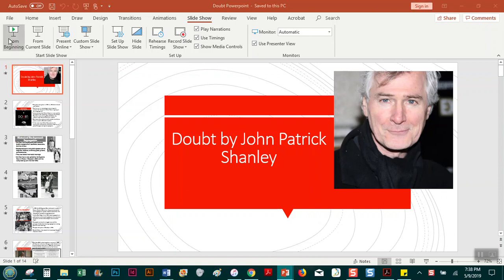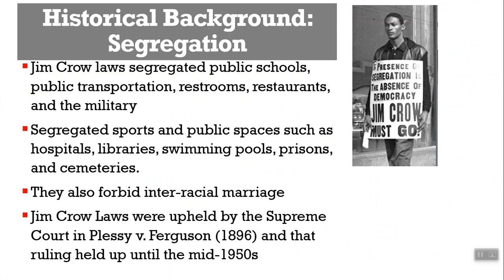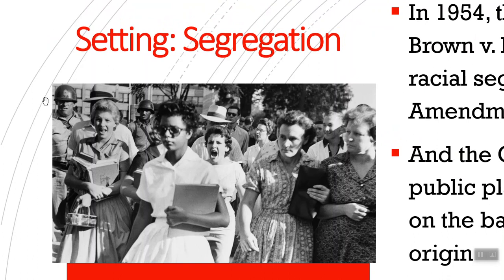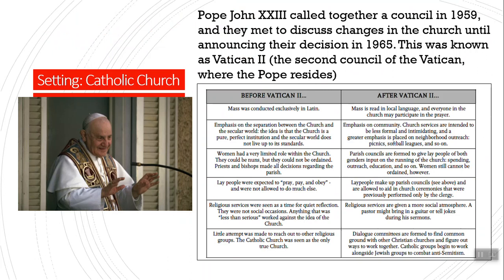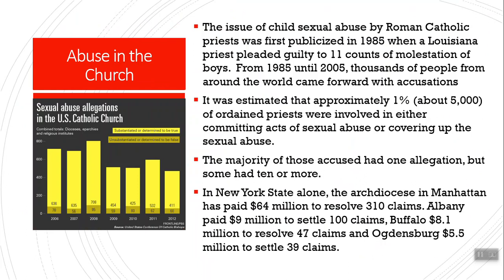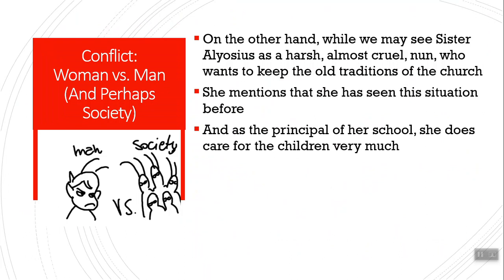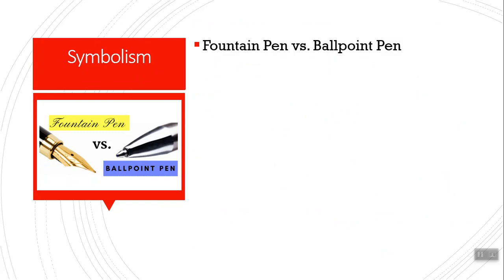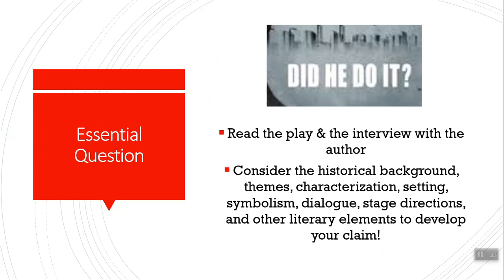Analyzing John Patrick Shanley's Doubt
In this lecture, I describe the play Doubt by John Patrick Shanley and discuss the historical background as well as some of the literary elements Shanley used in the text.